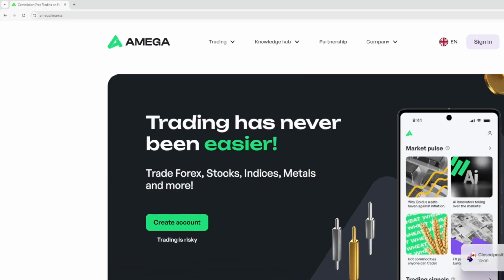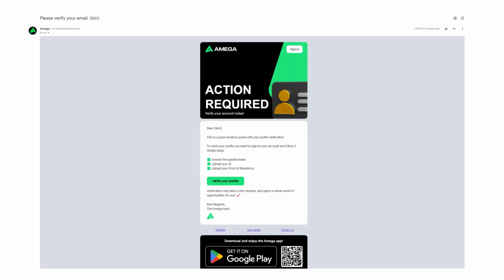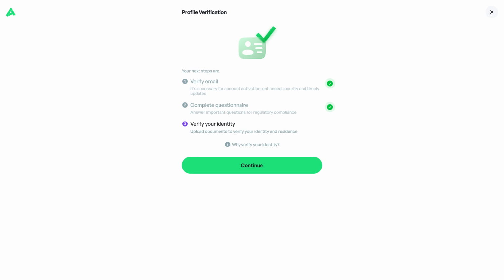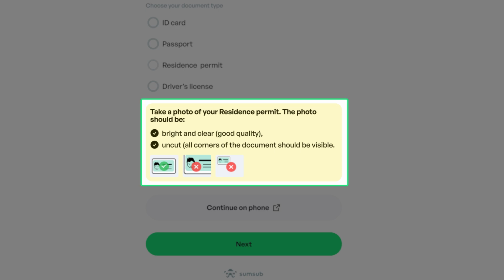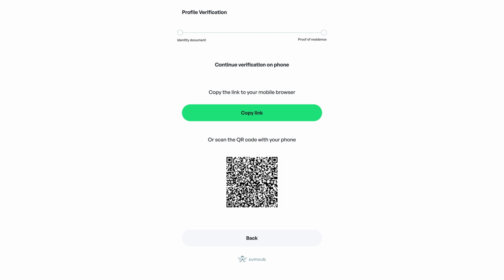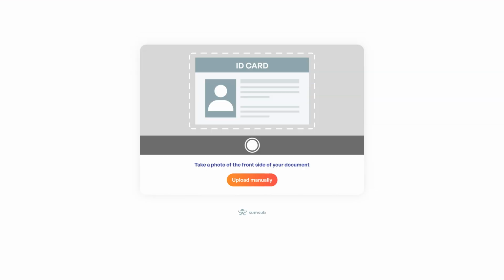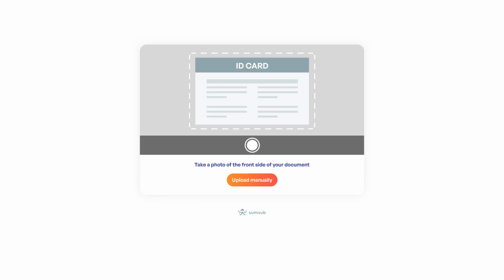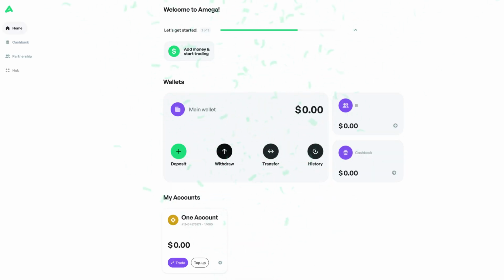AMEGA | How to verify your profile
Learn how to verify your profile in just a few simple steps:
✅ Protect your account
✅ Unlock all platform features
✅ Get ready to trade with confidence

🎥 Watch our quick guide now and complete your verification hassle-free!

Follow us on X (  / amegafinance  )
Join us on Instagram (  / amegaofficial  )

Trading involves high levels of risk.